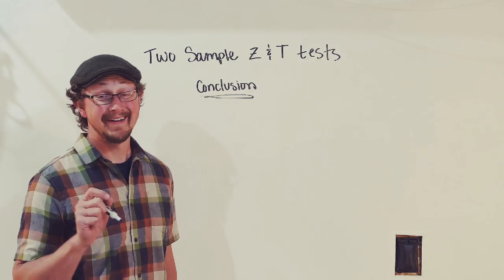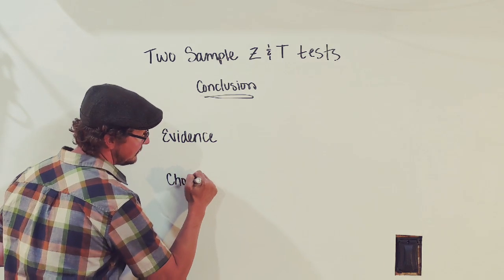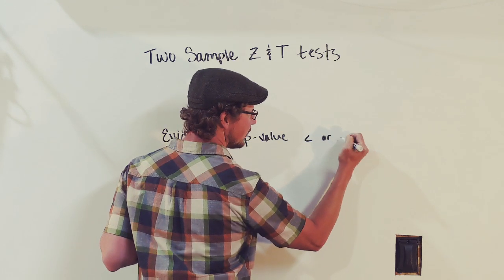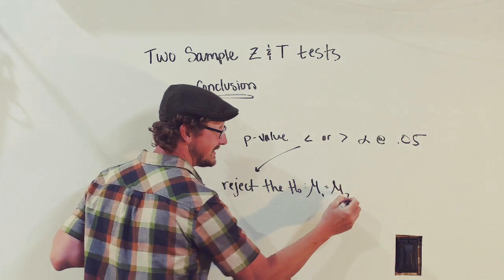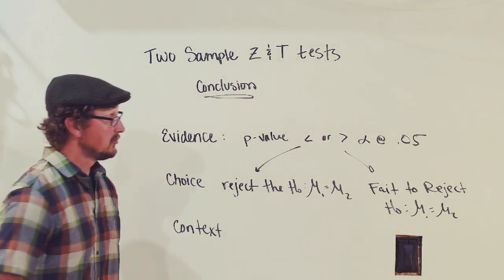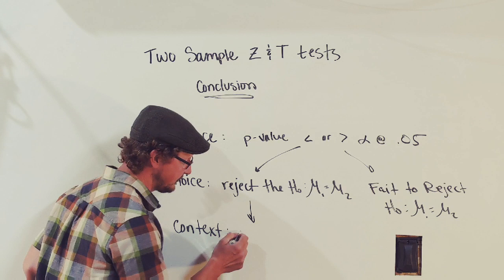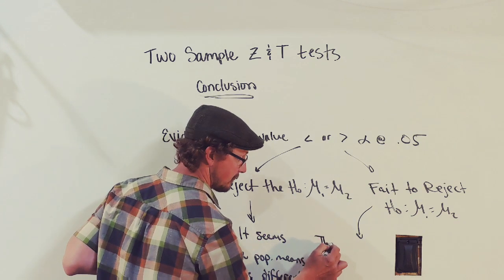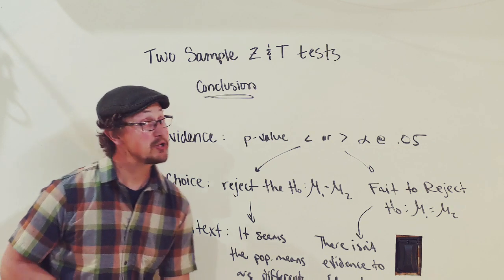Two Sample Z & T Tests: Conclusion s